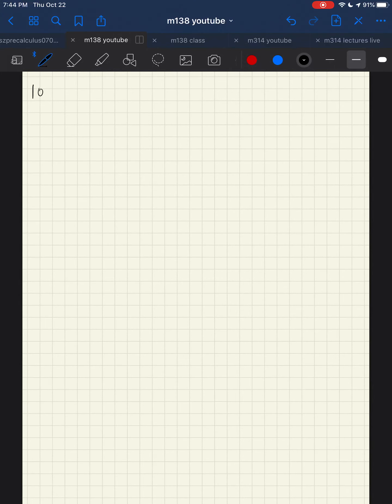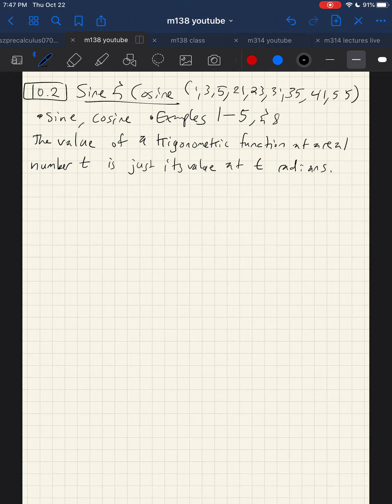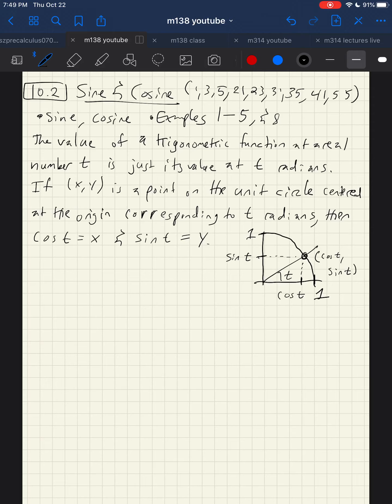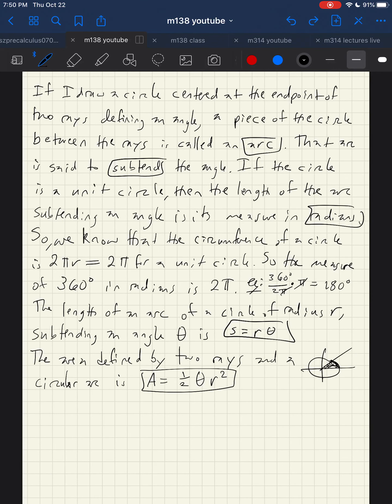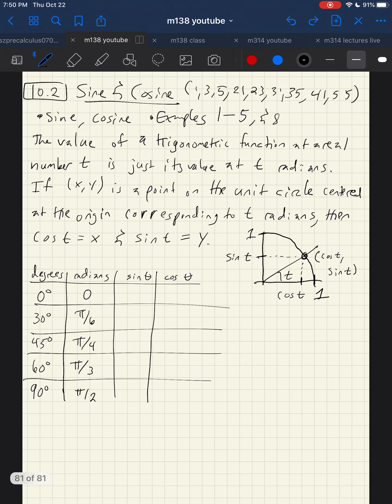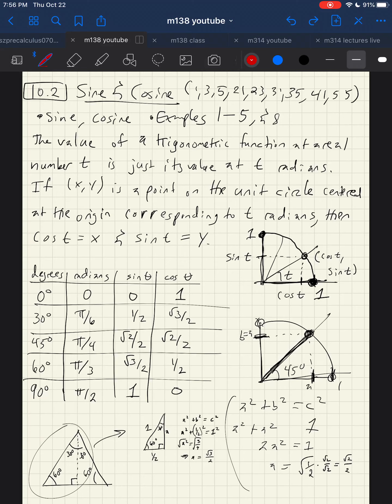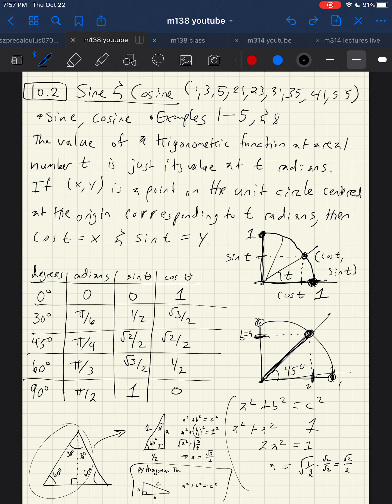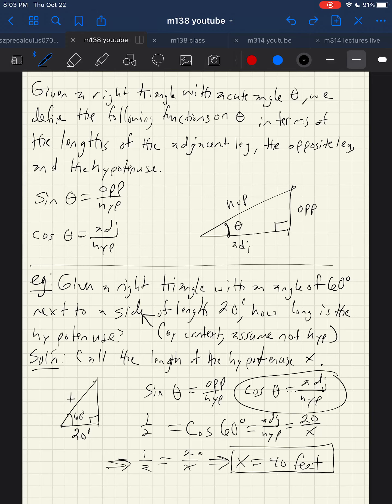Math 138 - 10.2 - Sine and Cosine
We begin our foray into trig functions with sine and cosine!